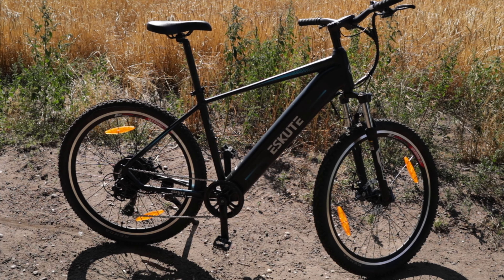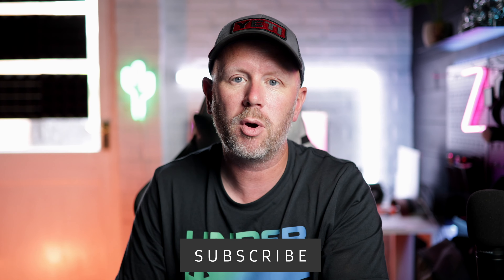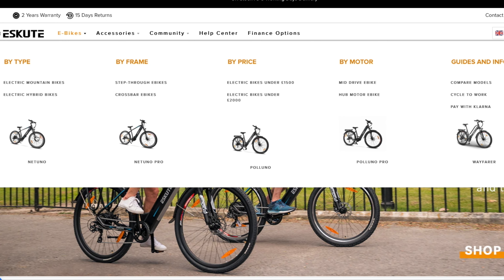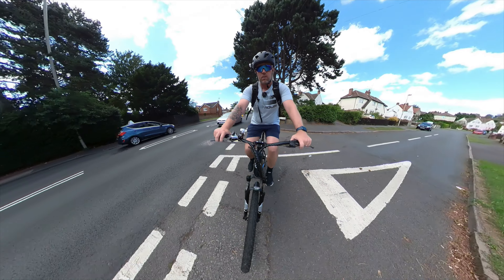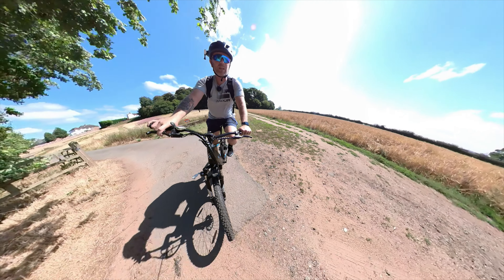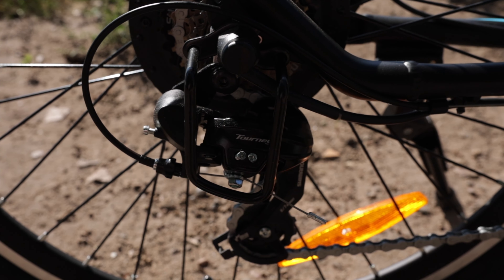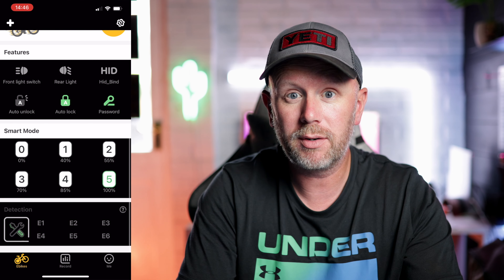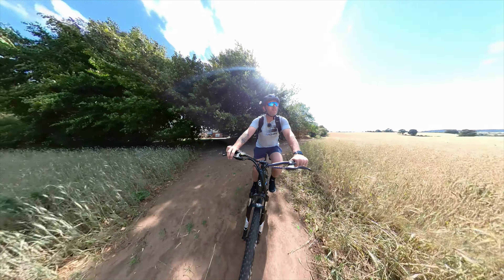Eskute Netuno - Road Legal Electric Leisure Bike!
Today we take a look at the new Netuno with its numerous upgrades and also i answer all of your most asked questions about Eskute bikes and the brand.

🎤WEEKLY YOUTUBE CHAT LIVE🚨
⏰CHAPTERS FOR THE VIDEO⏰
00:00 INTRO
00:58 SPECS
01:01 PRICE
01:54 RANGE
02:20 NEW LED DISPLAY
02:27 THE APP
03:18 ALL YOUR QUESTIONS ANSWERED